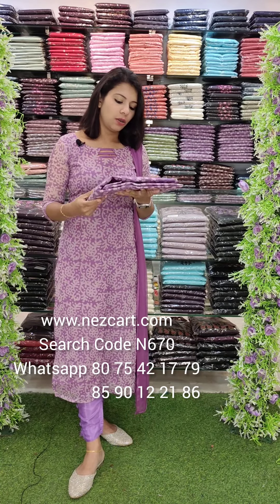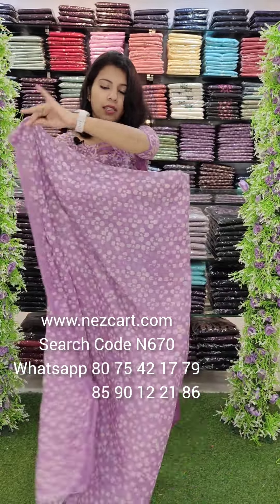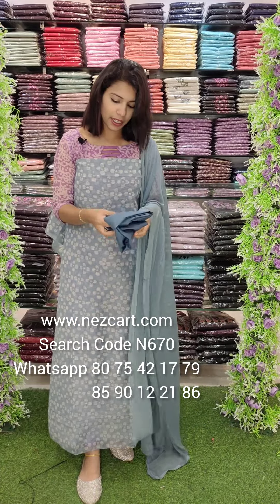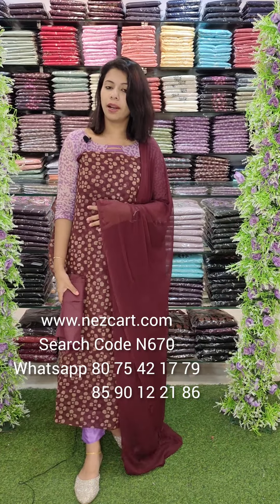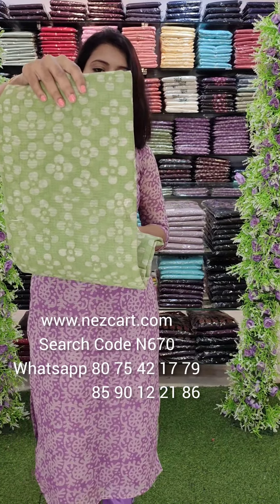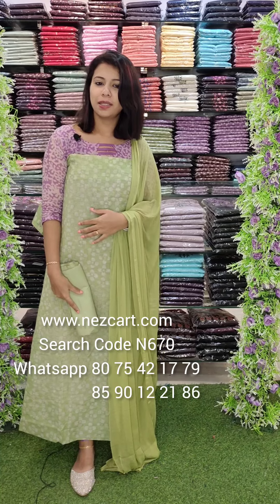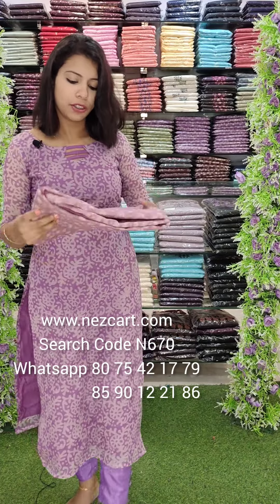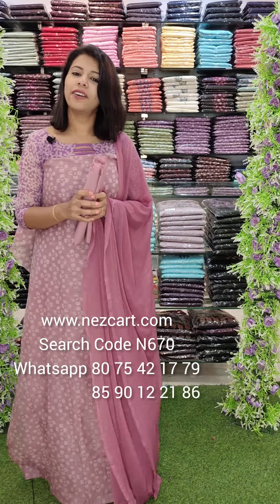KOTA BATIK DESIGN @ 995/-